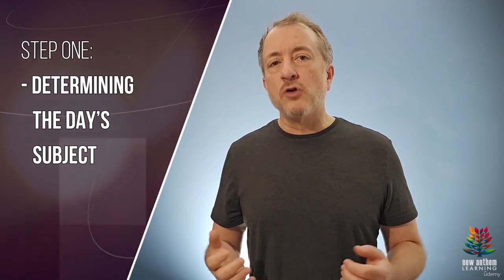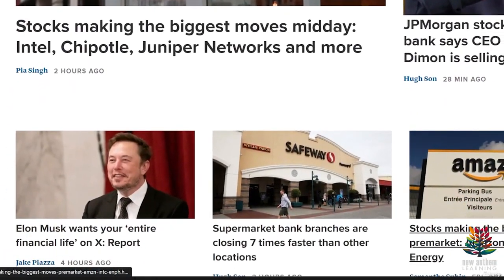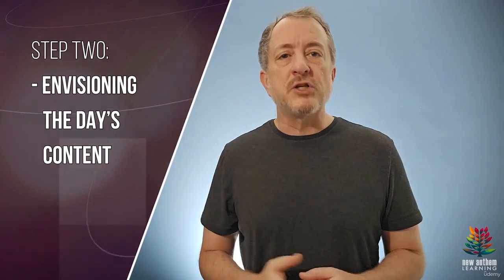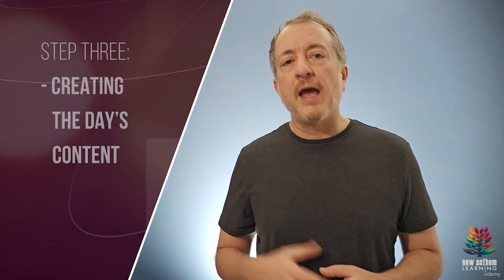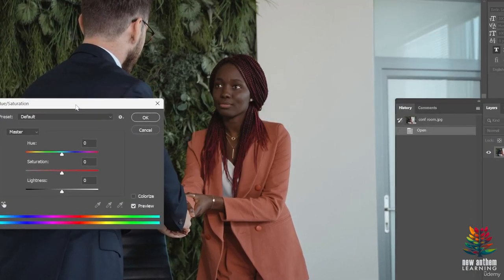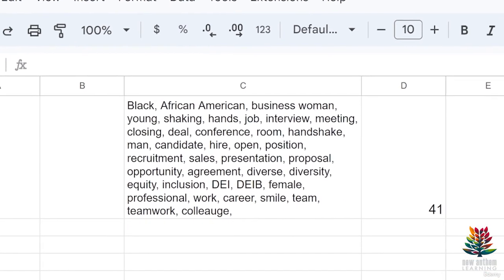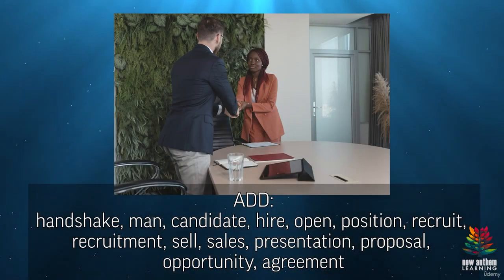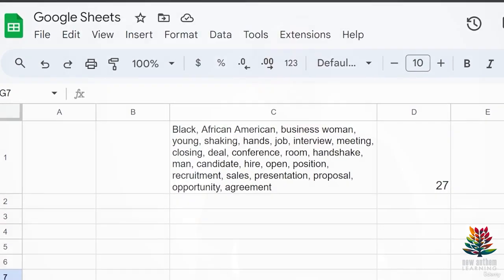5 Рабочий процесс 15